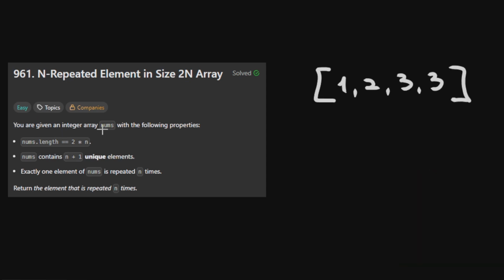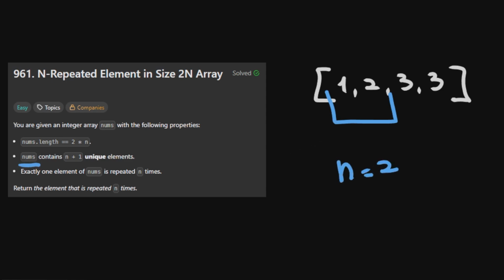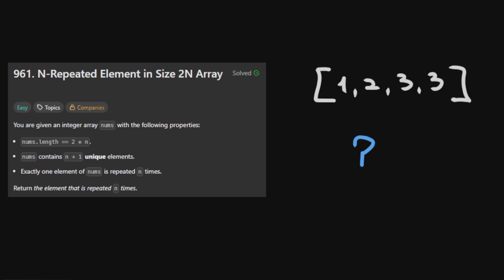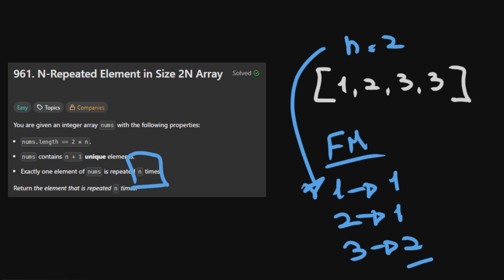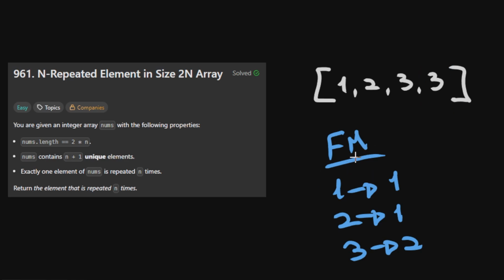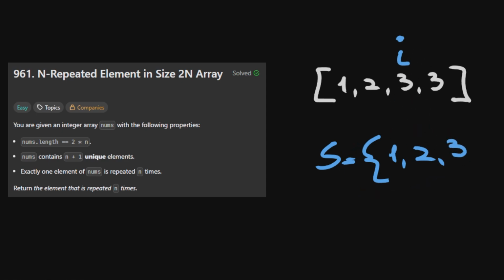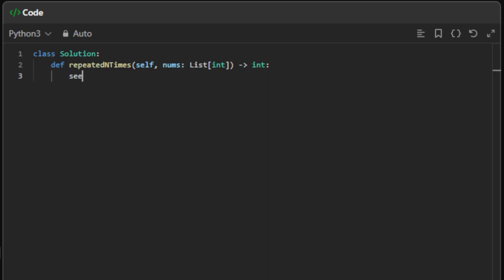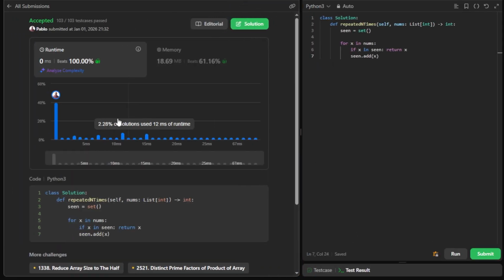N Repeated Element in Size 2N Array | LeetCode 961 - Python